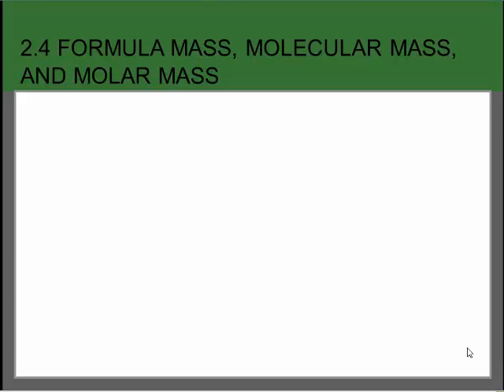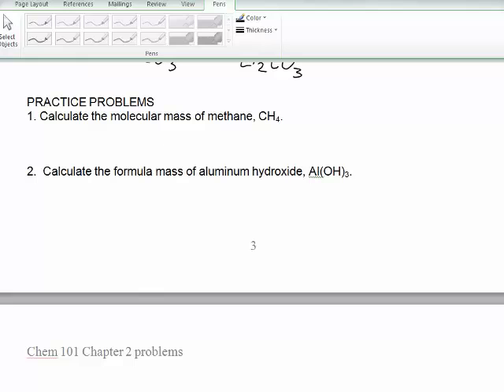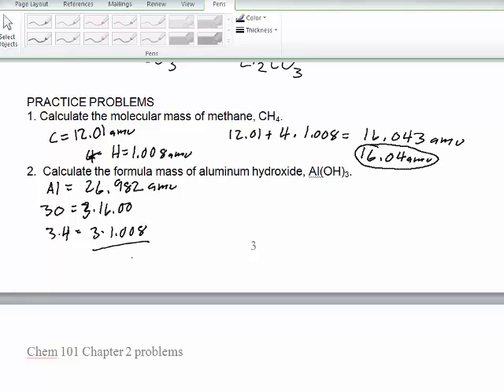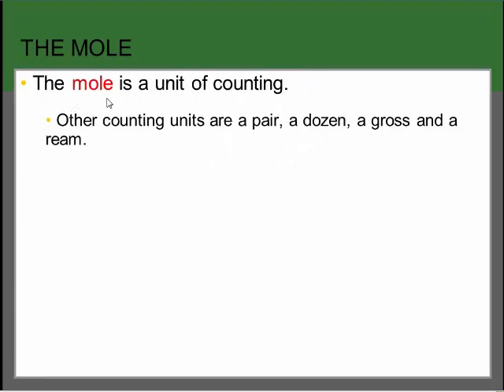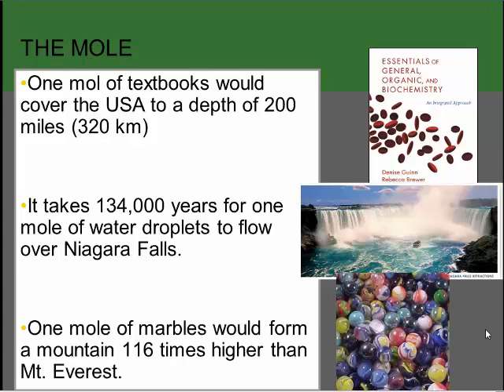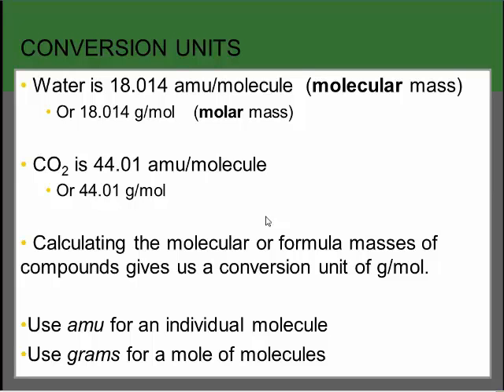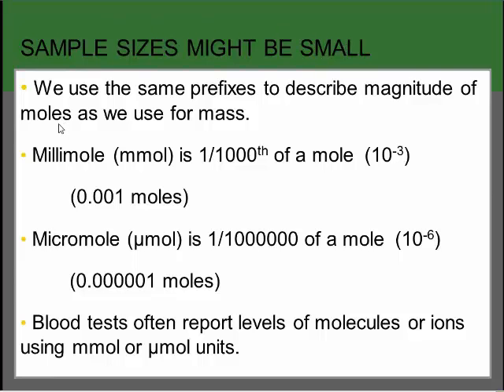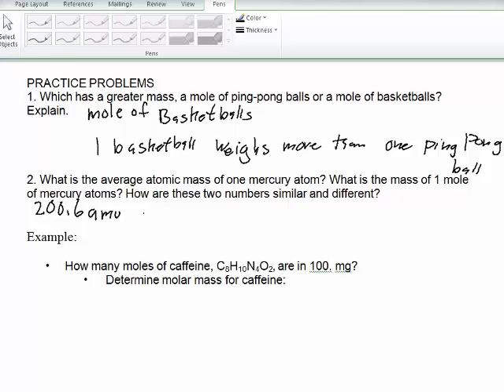Chem 200 Formula Mass and the Mole